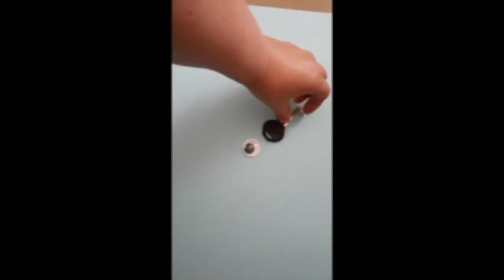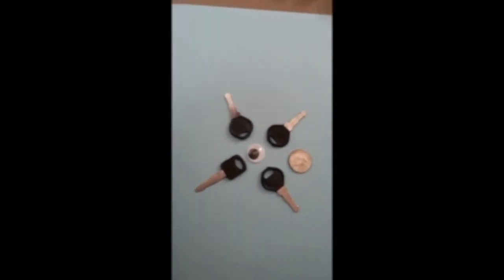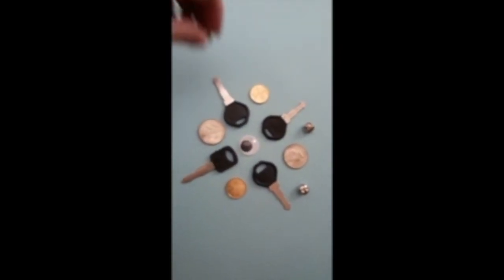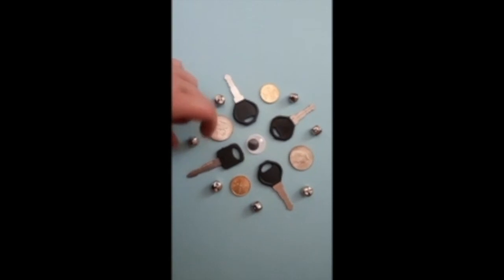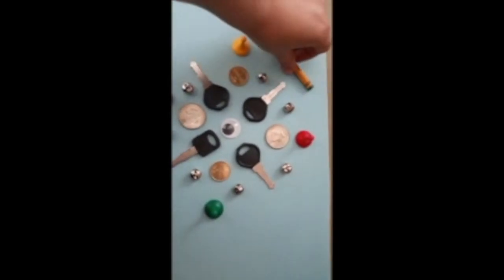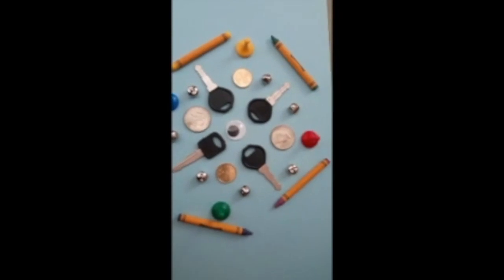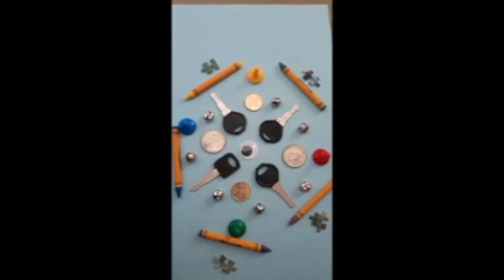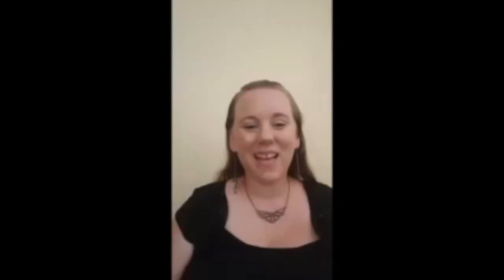Creative Well-Being Ep. 3: Found Object Mandalas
For the next episode of Hochstein’s Creative Well-Being web series, join Hochstein art therapist Lisa Sipes as she talks about the use of mandalas as a grounding technique and mindfulness exercise. Create your own mandala alongside Lisa, using objects you have around your house. And remember – this is your creation, so it can look however you’d like. There is no right or wrong! Our mandalas can be as different and individual as we are. And as Lisa says, “until next time, be safe and stay creative!”